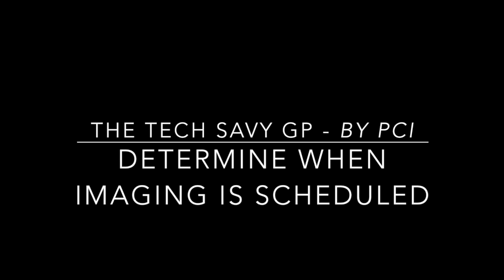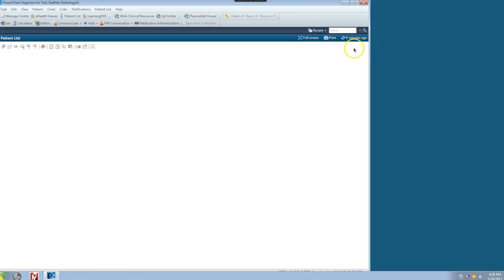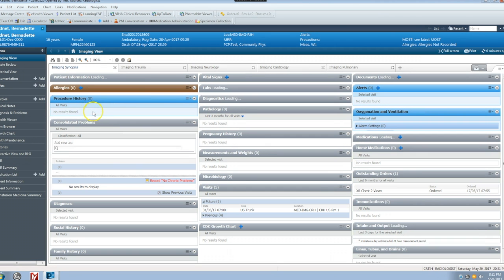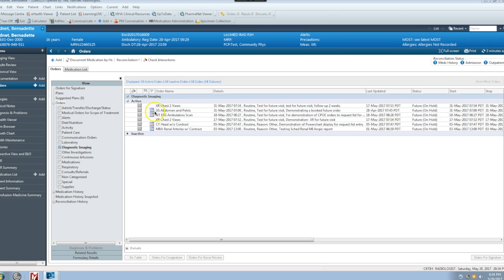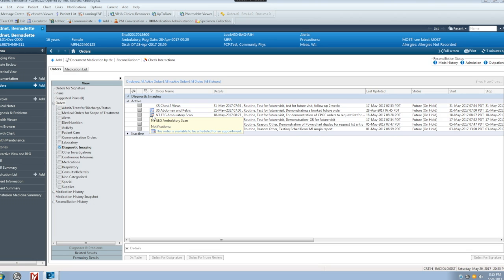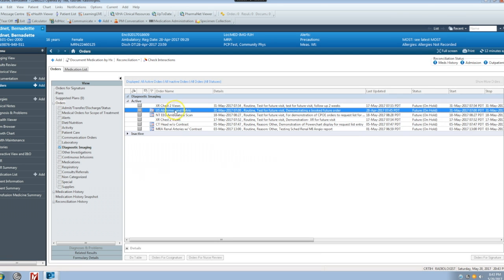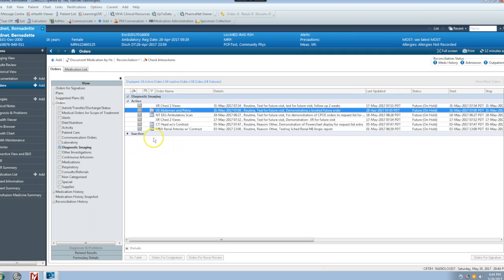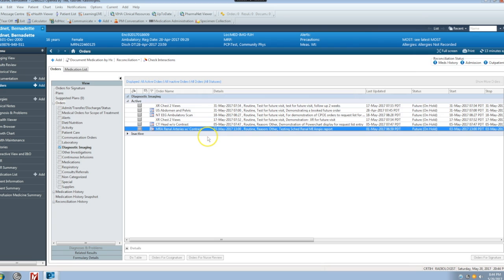Finding Date and Location of Medical Imaging Appointment - 2017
Want to know when and where a patient's medical imaging is scheduled?  This video shows you how for imaging at Island Health facilities.  It uses Power Chart access for MOA's or GP's.

If you have questions, check out the Primary Care Informatics web